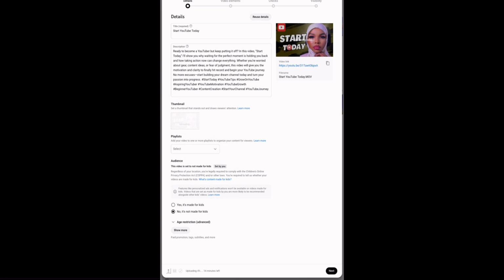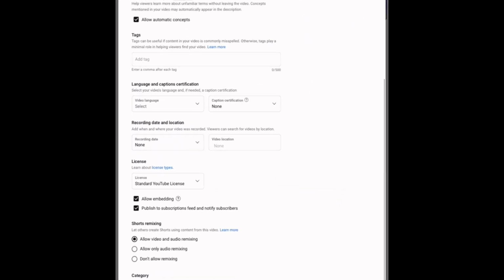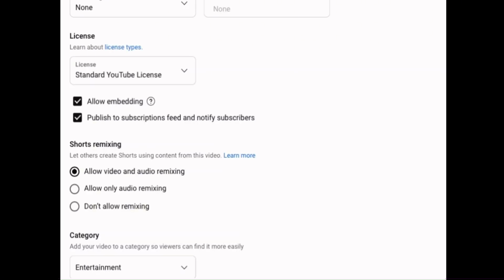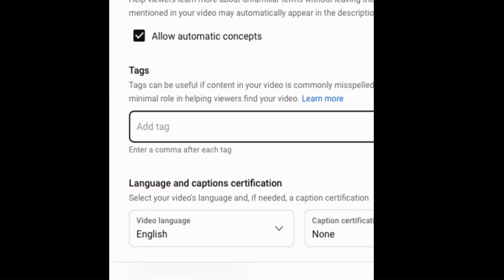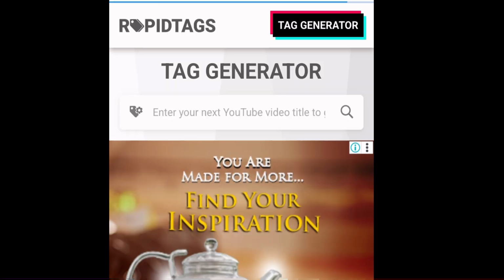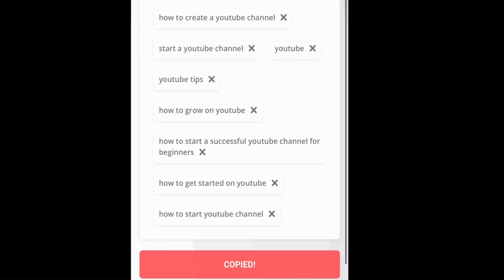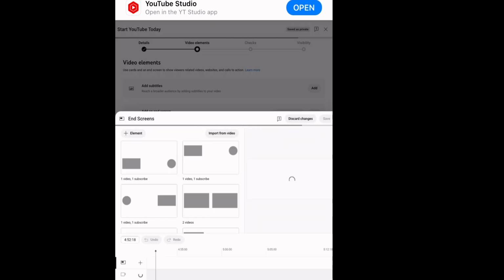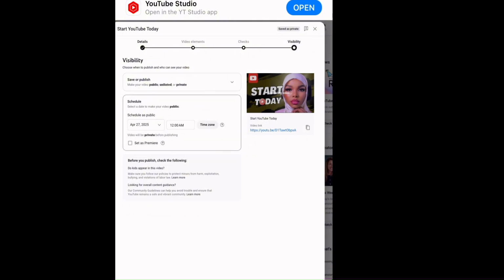How To Upload Videos the Right Way to Get More Views/Fix This Now